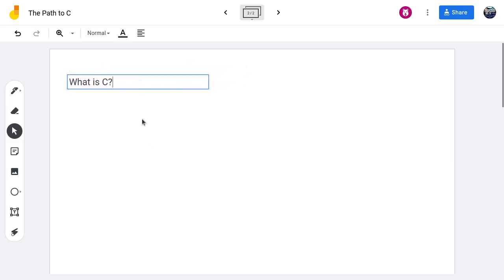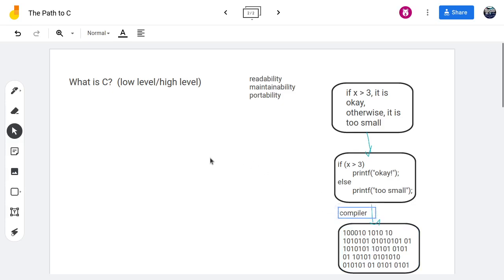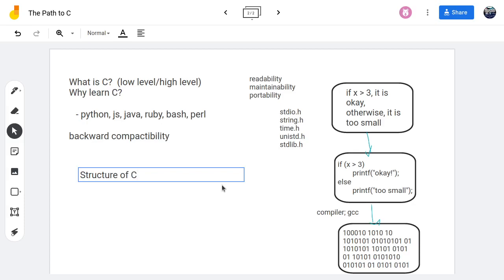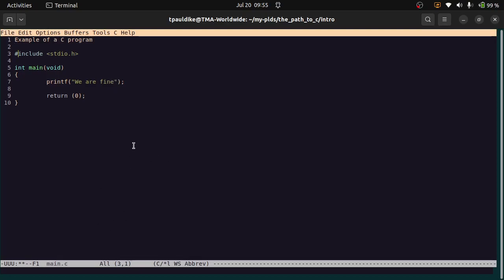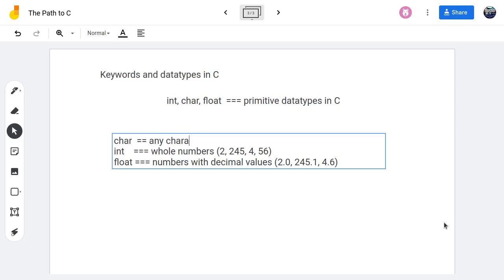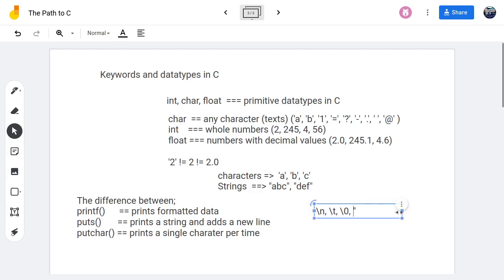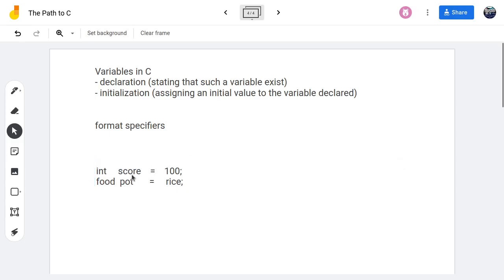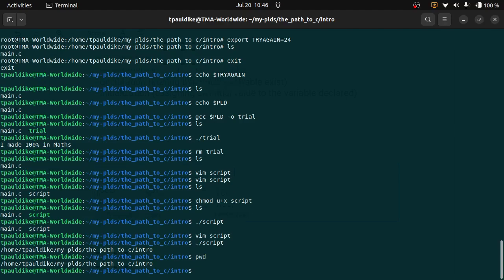Introduction to C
In this session, we treated C in such a manner that is very beginner friendly, especially for the ALX SE newbie, we discussed and covered the following:

- C as a low level programming language
- C as a high level programming language
- The compiler
- ANSI C or ISO C
- Setting up to write C programs
- Why learn C? (This is like discussing 'Why C is awesome')
- Keywords and datatypes in C
- Comments
- The difference between printf(), puts() and putchar()
- Escape sequence
- Variables in C
- Environment variables